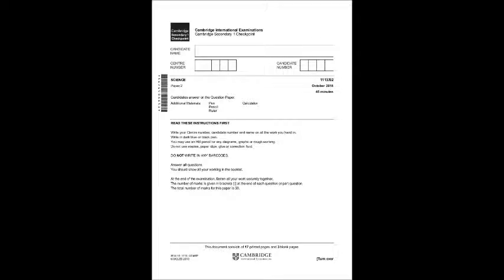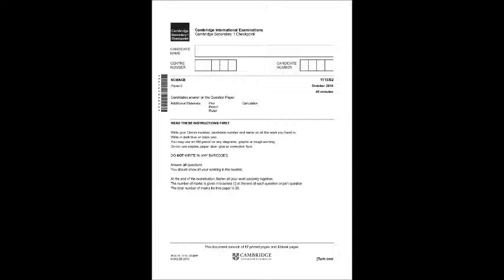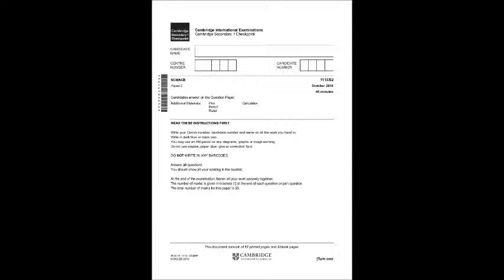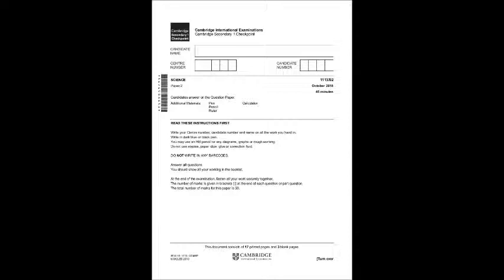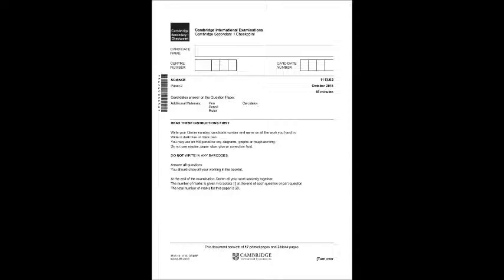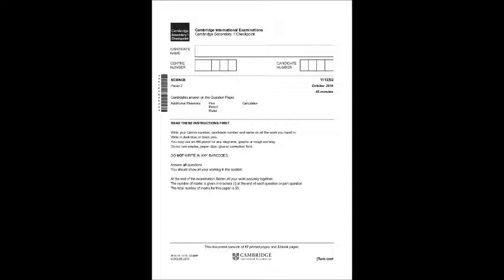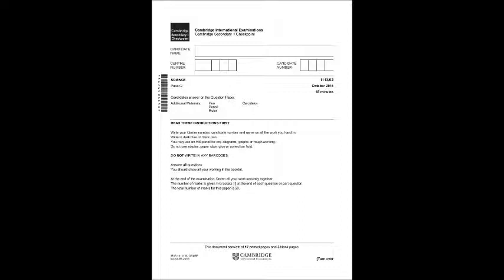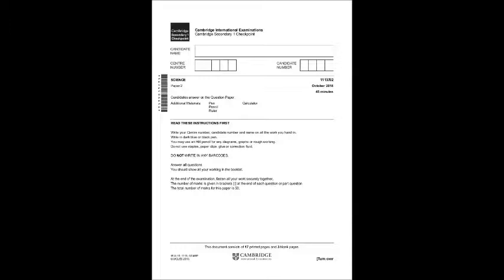I Speak English Checkpoint October 2017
Let's practice English!